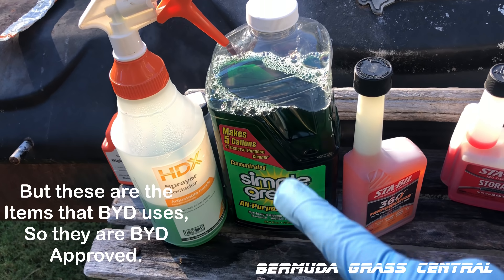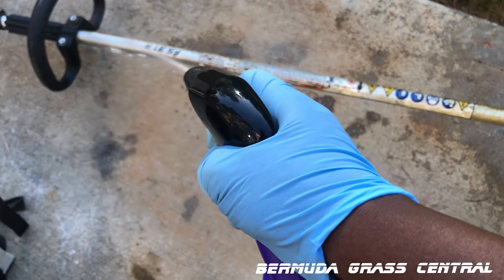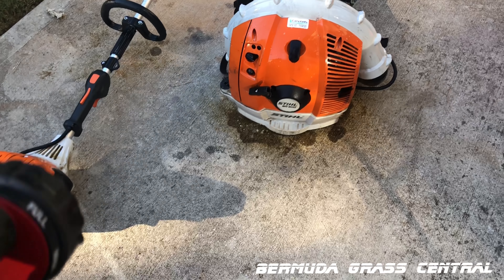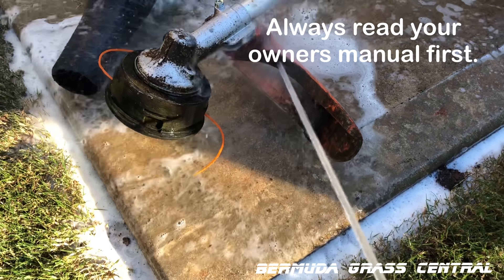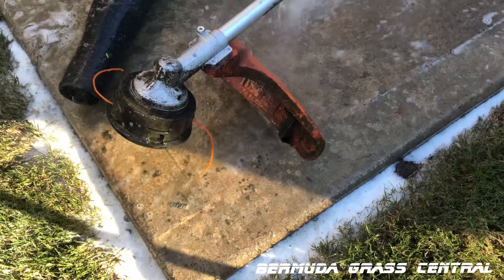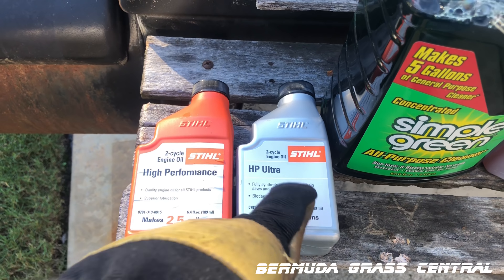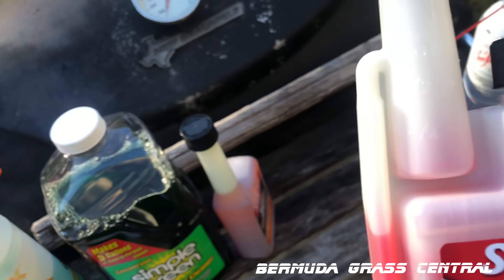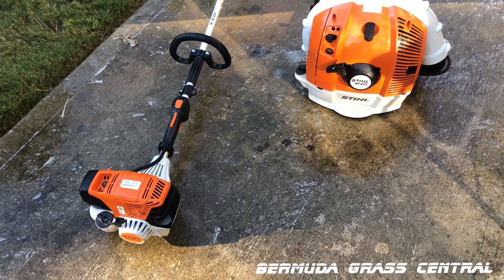How to Fog a blower, plus how to winterize lawn equipment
thanks for coming back to Bermudagrass central. in a previous video ! showed you how to winterize your lawn mower. now the burning question is can I use seafoam on my lawn equipment? well the answer is yes. remember guys this is a part ONE video so subsribe with notification for part TWO. so comment and let me know what you think about 2 cycle engine winterization?